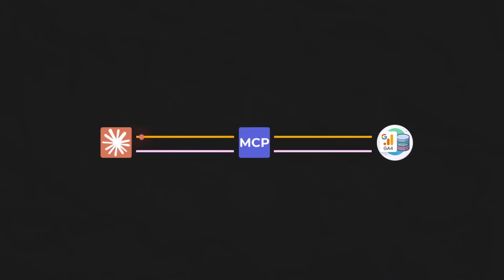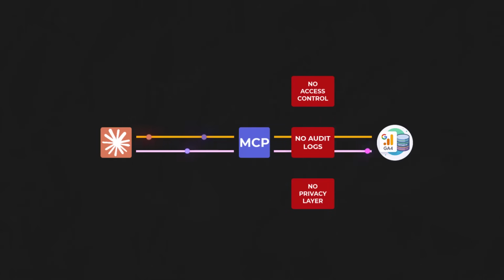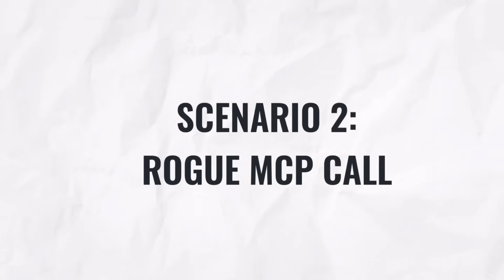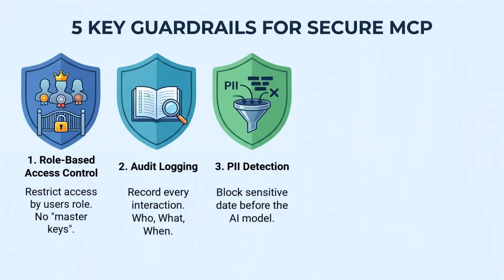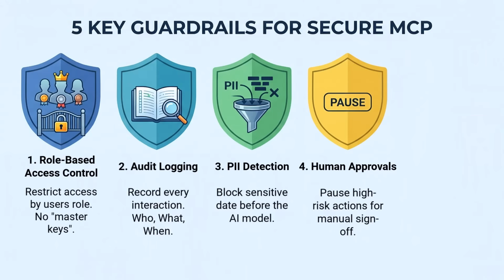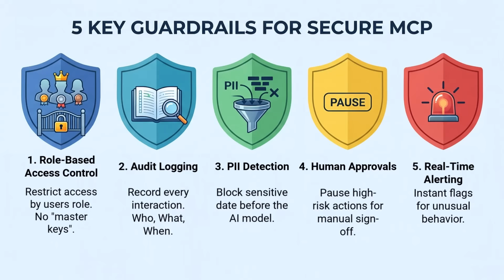Your MCP Connection Has No Access Controls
🔒 What's actually governing your MCP connection to GA4?

I showed thousands of you how to connect Claude to your GA4 data using MCP and run a full audit in minutes. A lot of you did it the same day.

But there's a layer I didn't cover, and it matters more now that these connections are running in real client environments, not just personal testing.

What's governing that connection? Who can access what? Is there a log of what the AI pulled? Is anyone checking whether sensitive data is passing through?

For most setups built in the last 12-18 months, the answer to all three is: nothing. Not because people were careless. Because the tooling to manage this barely existed when everyone started setting it up.

It exists now. This video walks you through what that governance layer looks like, five core concepts every practitioner should have in place before MCP goes anywhere near client data, plus a look at MCP Manager by Usercentrics, the first purpose-built tool I've seen for managing AI agent access the same way we've always managed consent.

Drop "MCP" in the comments to get the link.

Tools & Platforms Referenced:
➜ Claude by Anthropic (MCP connections)
➜ Google Analytics 4
➜ MCP Manager by Usercentrics (governance layer)

📊 WHAT WE COVERED:

✔ Why default MCP setups have no access controls, no logging, and no PII protection
✔ Three real scenarios where ungoverned MCP access creates client and compliance risk
✔ Role-Based Access Control (RBAC) for AI connections
✔ Audit logging: what it is and why it matters
✔ PII detection before data reaches the model
✔ Approval workflows for sensitive queries
✔ Real-time alerts on unusual access patterns
✔ How MCP Manager applies consent management principles to AI agent access
✔ Why Clean Data in 2026 means governing AI access, not just fixing tracking

👤 ABOUT THIS CHANNEL:

@measureu is built around one idea: the numbers driving your decisions should be trustworthy. The Clean Data methodology started with proper tracking setup. In 2026 it goes further. If AI agents have access to your data and nothing is governing what they pull, you don't have clean data, you have an open pipe. Jeff Sauer has 20+ years in digital marketing, built and exited an 8-figure analytics agency, and has been teaching practitioners how to get more from their data since before GA4 existed. New videos drop weekly.

This video contains a paid sponsorship from Usercentrics for MCP Manager. All opinions are my own. I only work with tools I'd recommend to clients.